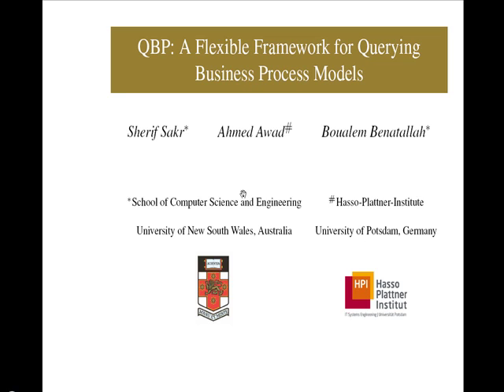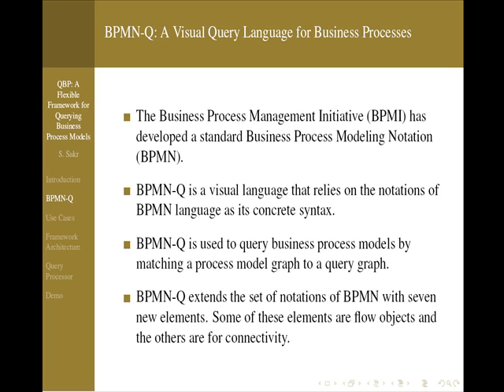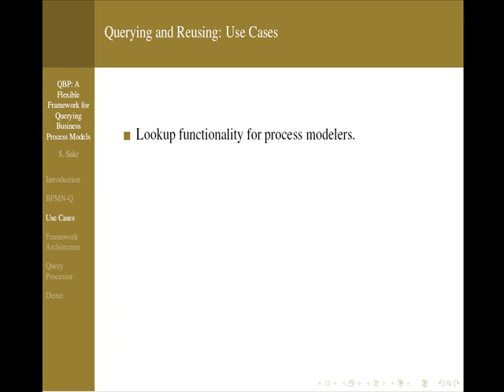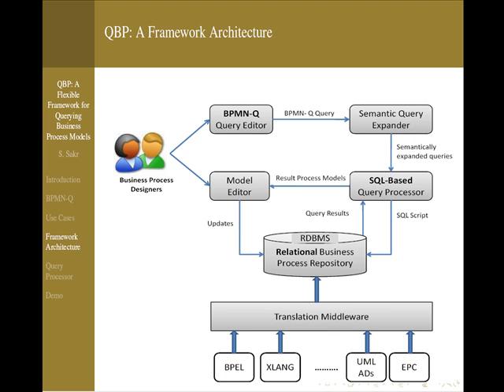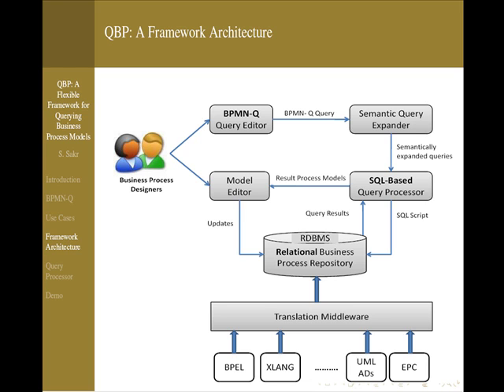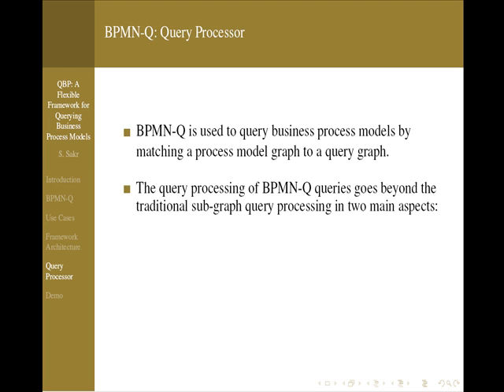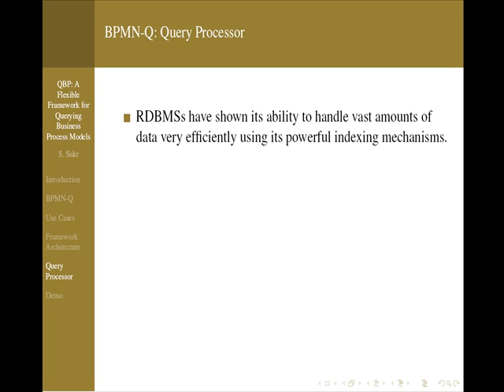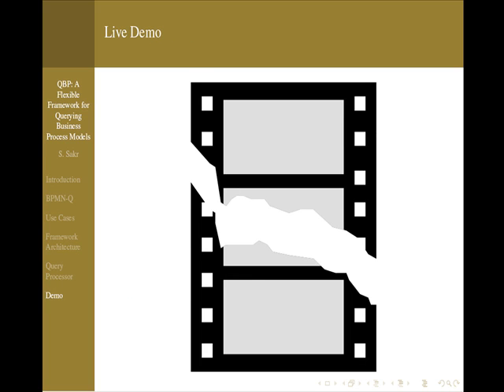QBP: A Flexible Framework for Querying Business Process Models